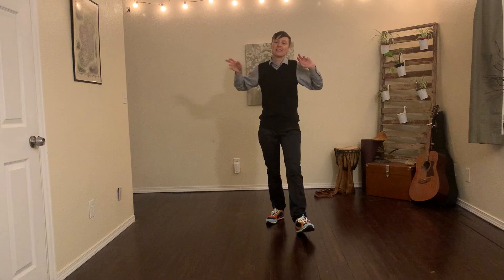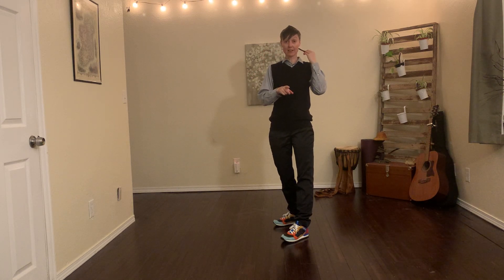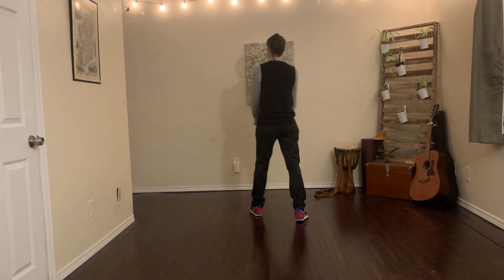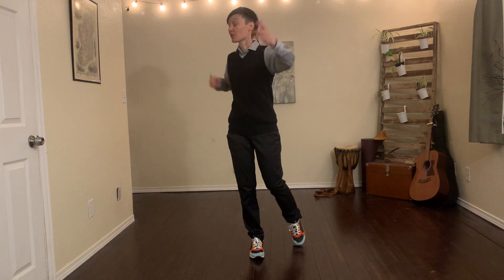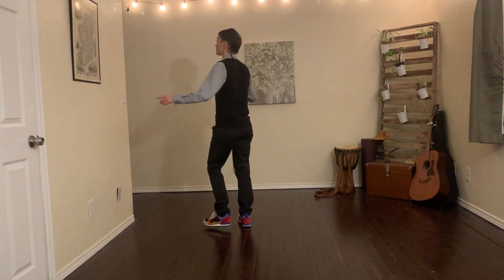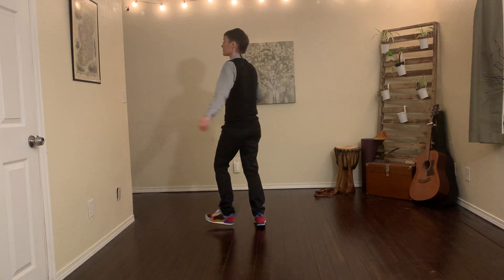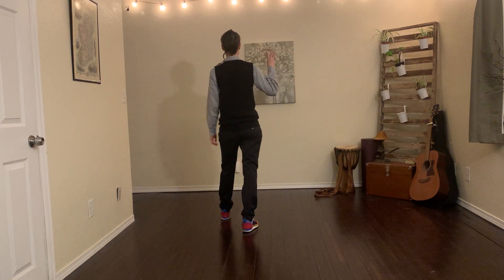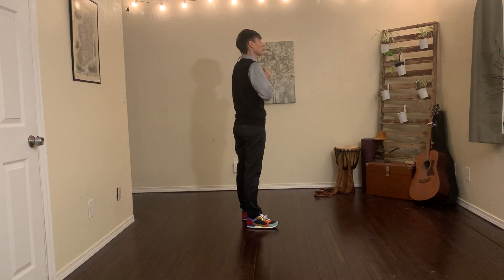Line Dance 32A Lesson to Easy on the Eyes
Hello Dancin DIVAs friends and other dancing folks! Kade here with another line dance for ya-this time a bit more beginner. “Easy On the Eyes” is a 4 wall beginner line dance to “You’re Easy On the Eyes” by Terri Clark. Hope ya’ll enjoy! Looking for the demo? Go to Line Dance 32B. Stay healthy out there ya’ll! Looking forward to dancing with ya’ll again when it’s safe!!